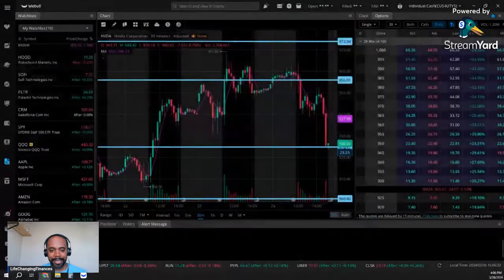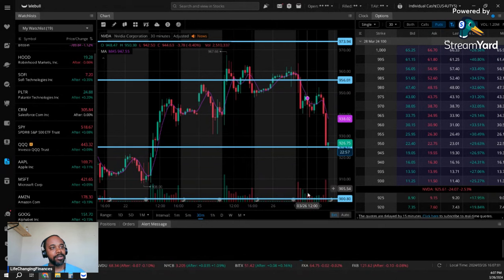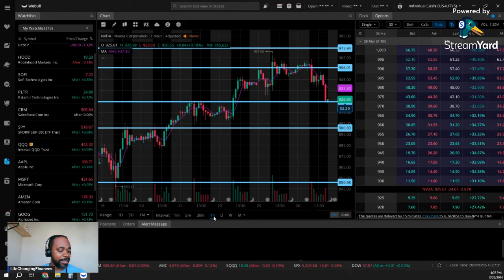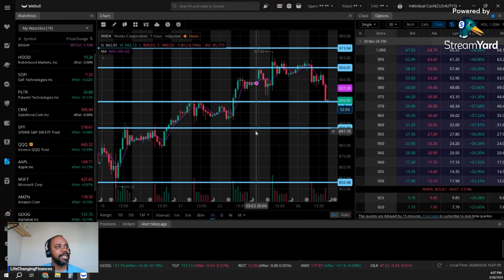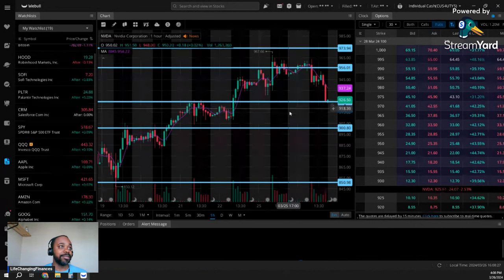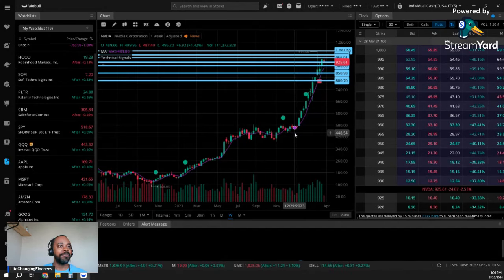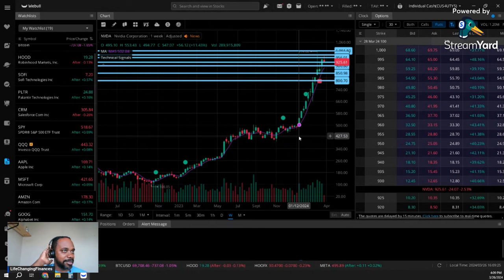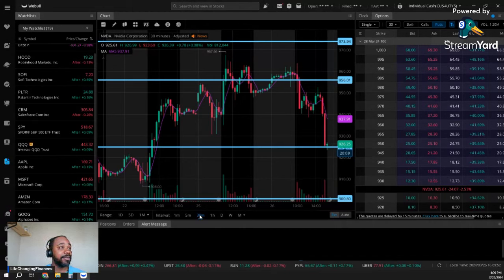NVIDIA STOCK DROPS!!!